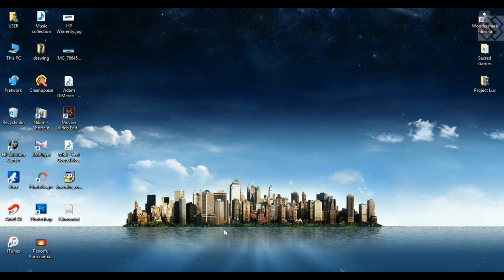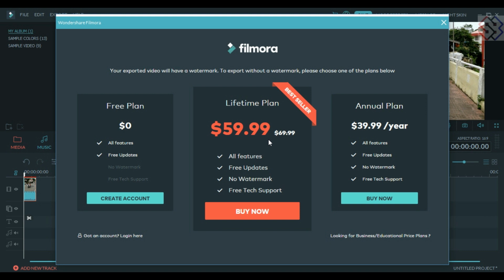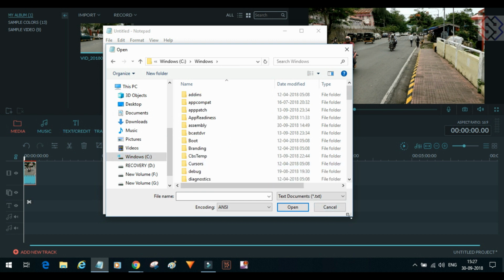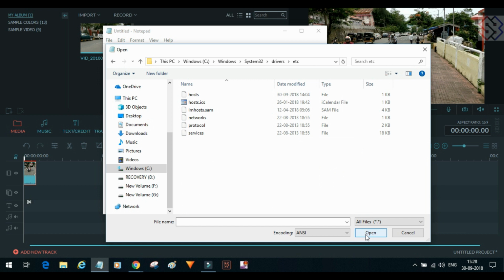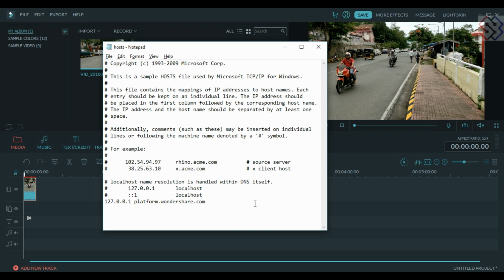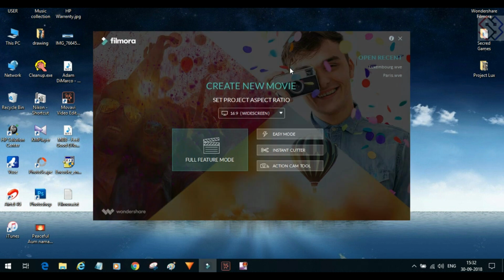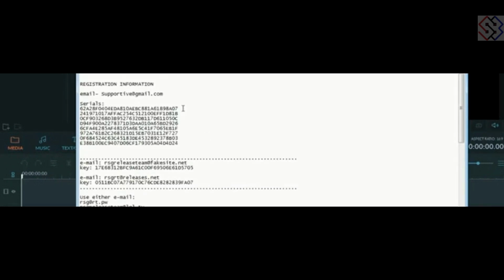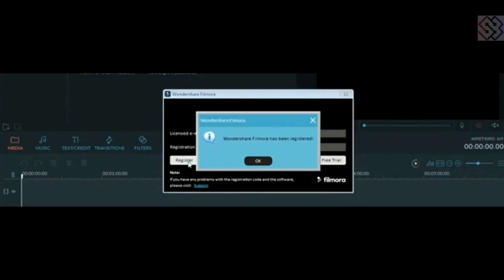How to register Filmora free 2018 - 100% working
In this video I have showed how you can register on Filmora Wondershare free of cost and remove watermarks for lifetime.

Location of hosts file:-C\Windows\System32\drivers\etc

IMPORTANT

While entering the email id and the registration code i would recommend to turn off the internet temporarily and then turn it back again after activation because many of the keys may have expired so in that case it won"t allow you to activate if the internet is on.Just turn the internet off just while registering after which while using filmora there is no need to turn off your internet!!

IMPORTANT

22DA0A04A5392E0C1689A31D0963231B
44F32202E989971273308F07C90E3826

6E7E41014934DC0D00AD6423B9C05E1F E7BF750E328BCB0CAC29A012A4E63819 9B88F80E2ACB5C01DE387B1B41347716 DFD9DD002F2D0A1AB9A91723F6BE2616 F2E92819C99DB61044FB851F14B80F25 3D91AE09B9DB49049C29470FF64D9708 B0B739110D6D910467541A194DF4680C 99B06F10F71F290E52050B0C7CE37A23 2F2A9A22E3BF642192DB1E1C887CCC21 EDDD1C143FDAD8261D16F50E12B7A723